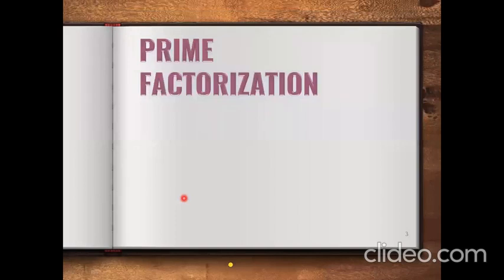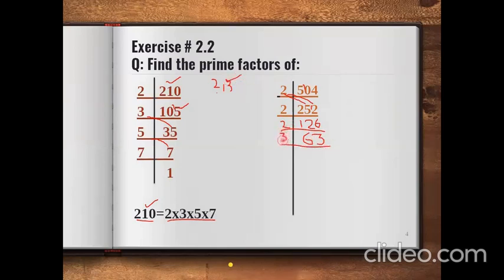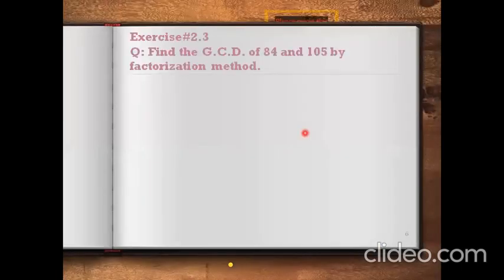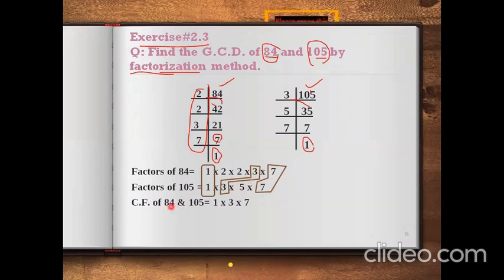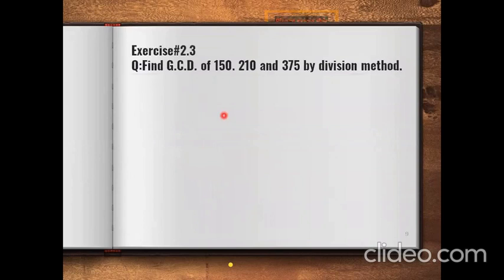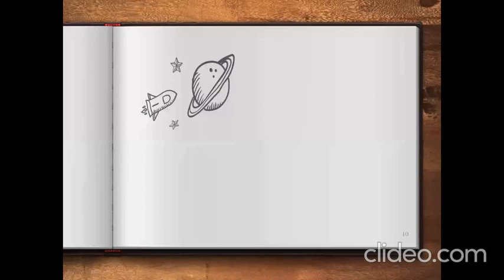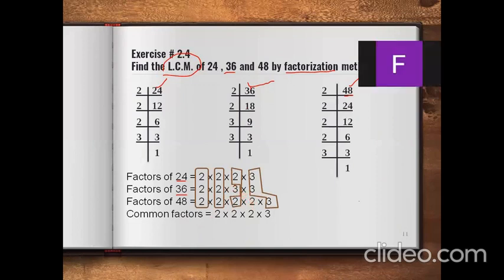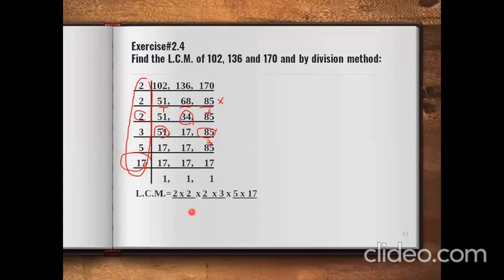Class VI Lecture#37 Review Of Chapter G.C.D. and L.C.M.